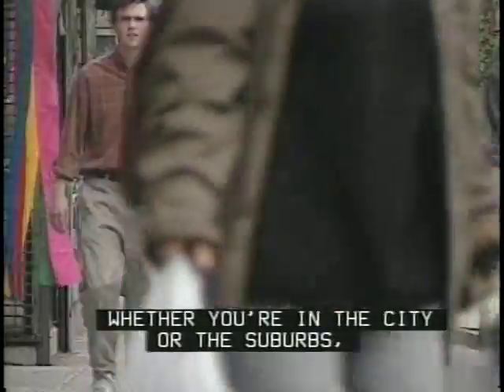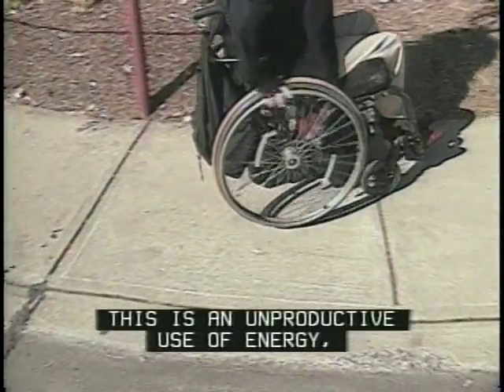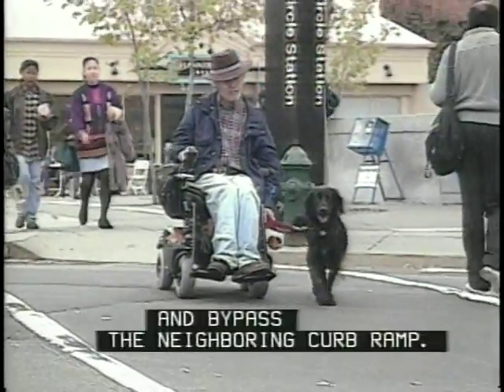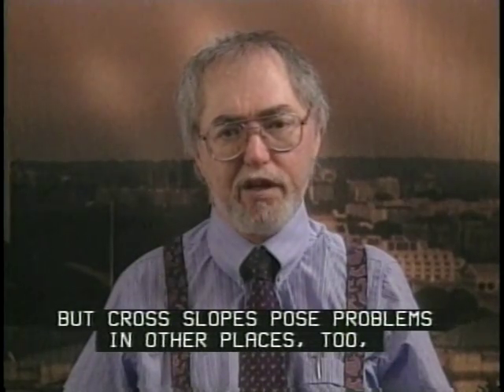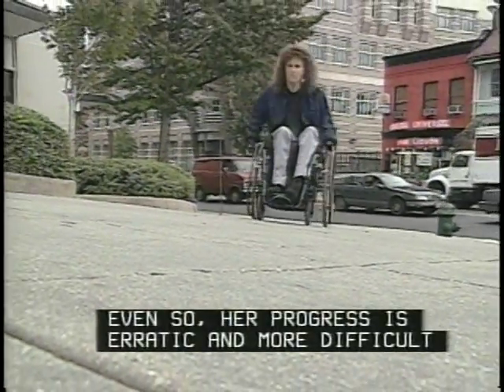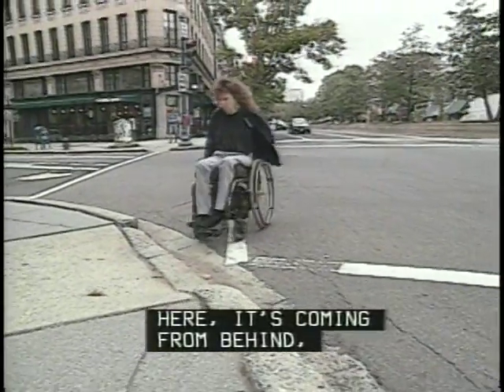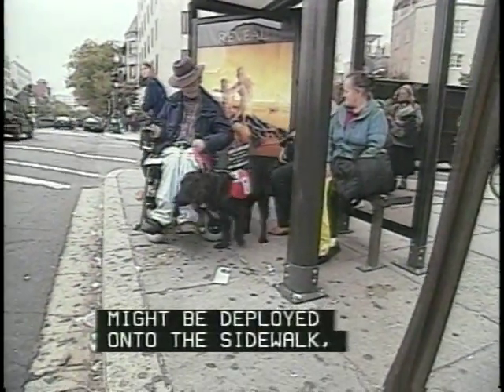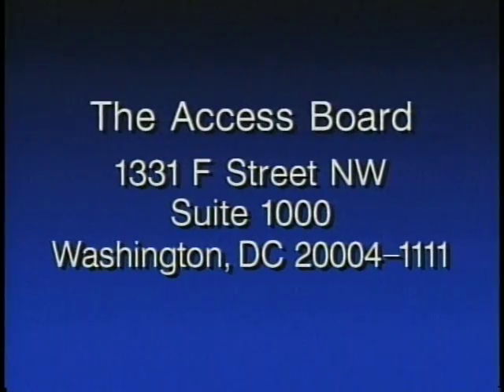Accessible Sidewalks: Pedestrians who use Wheelchairs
Accessible Sidewalks: Pedestrians who use Wheelchairs - Access Board   -   - Accessible Sidewalks is a four-part video developed by the Access Board to illustrate access issues and considerations in the design of sidewalks.  The series covers access for pedestrians with mobility impairments, including those who use wheelchairs, and pedestrians who are blind or have low vision.